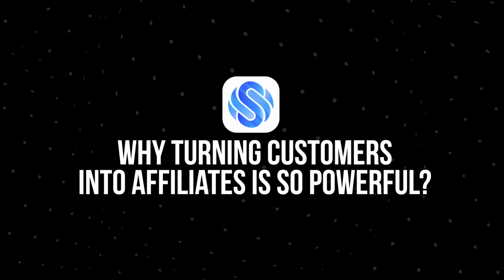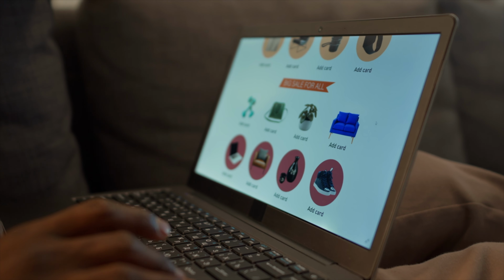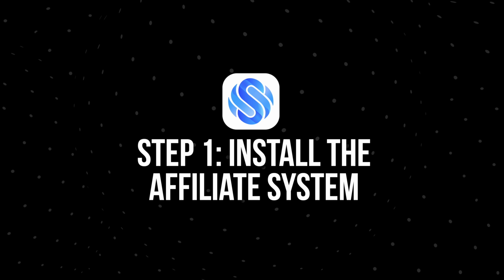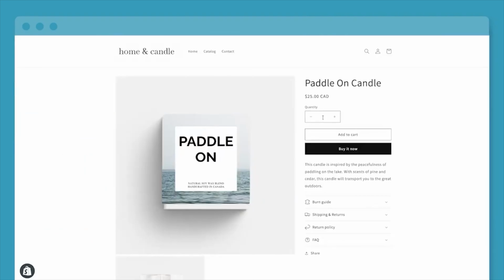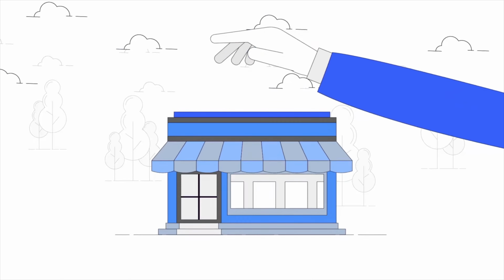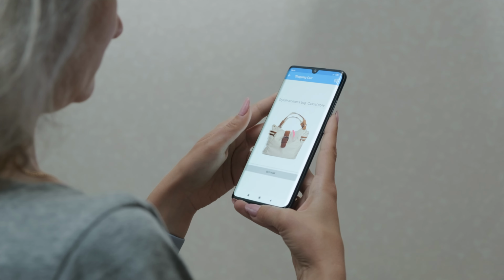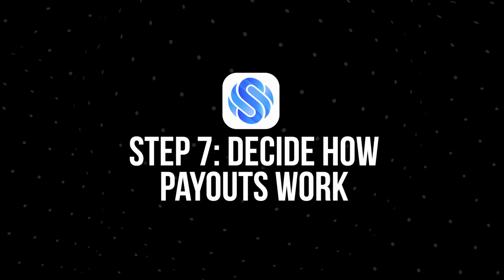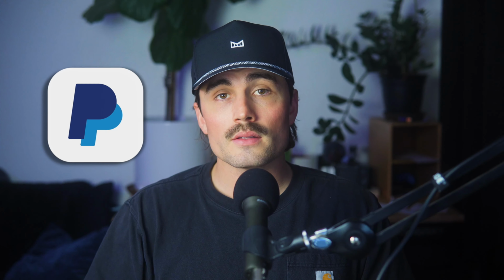Social Snowball Setup: Turn Customers Into Affiliates Automatically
Get a 14-day free trial to Social Snowball and turn customers into tracked affiliates:

In this video, I’ll go over how to set up Social Snowball so your customers automatically become affiliates for your ecommerce store. You’ll learn how customer referral programs work, how affiliate tracking works, and how to build a system that turns buyers into promoters. I’ll walk through the full Social Snowball setup, including commissions, referral links, discount codes, payouts, and affiliate rules. This tutorial shows how to create an automatic affiliate program that helps Shopify brands grow with word of mouth marketing.

Be sure to watch this video all the way as I cover how to structure commissions, how to choose the right referral rewards, and how to set rules that protect your margins. I’ll explain how cookie tracking works, how referral links and codes track sales, and how to avoid common mistakes in affiliate programs. You’ll also see how to encourage customers to share products after purchase and how to test your referral system before launching. These tips help ecommerce stores build a referral marketing system that runs automatically without manual work.

Customer affiliate programs work best when every buyer has an easy way to share your product and earn rewards. Social Snowball makes this possible by automatically creating affiliates, tracking referrals, managing payouts, and handling commission rules in the background. With the right affiliate setup, ecommerce brands can turn customers into promoters, grow with referral marketing, and build a long-term growth channel without relying only on ads. This Social Snowball tutorial shows how to build an automated affiliate system, customer referral program, and ecommerce growth engine that scales over time.

– Eric

Timeline:
0:00 - Introduction
0:48 - Why Turning Customers Into Affiliates Is So Powerful
1:26 - What Social Snowball Does (In Simple Terms)
2:08 - Important Reality Check
2:30 - Step 1 – Install the Affiliate System
2:53 - Step 2 – Decide Your Commission Structure
3:29 - Step 3 – Decide How Referrals Work
4:00 - Step 4 – Set Your Program Rules
4:33 - Step 5 – Encourage Sharing Right After Purchase
4:57 - Step 6 – Customize Your Affiliate Emails
5:24 - Step 7 – Decide How Payouts Work
5:50 - Step 8 – Test Everything
6:09 - Preventing Abuse
6:33 - Advanced Strategies Later
7:04 - Conclusion